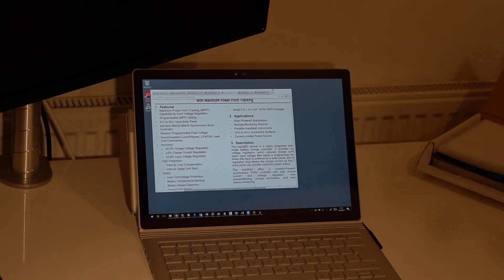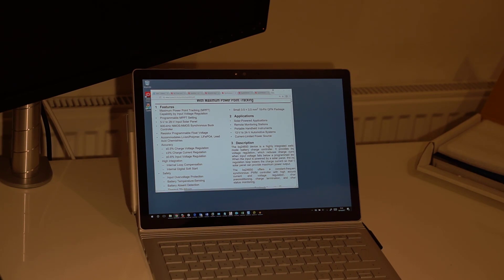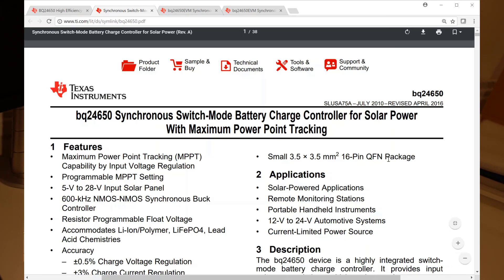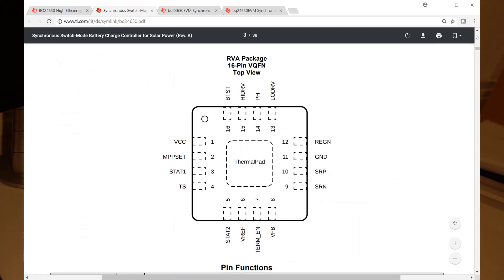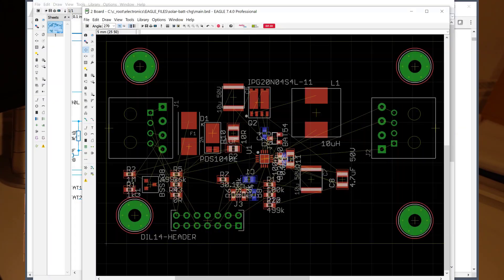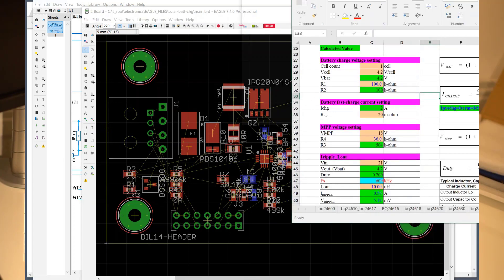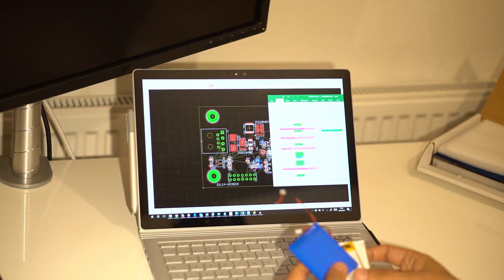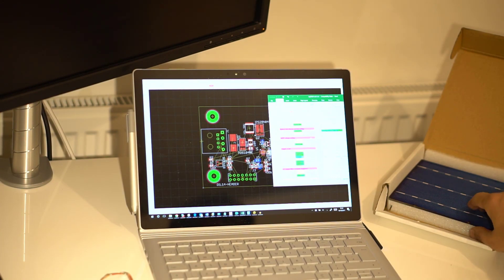Building a Solar Powered Battery Charger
This is a very short introduction to a solar battery charger project. For more details, see element14.